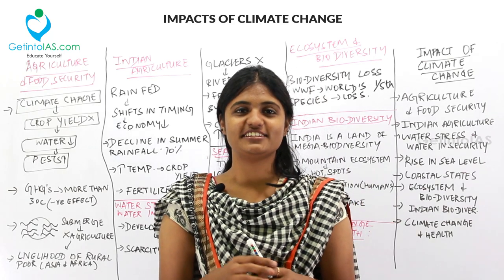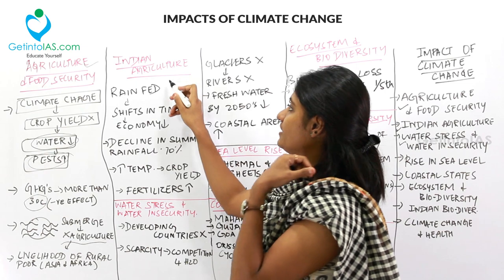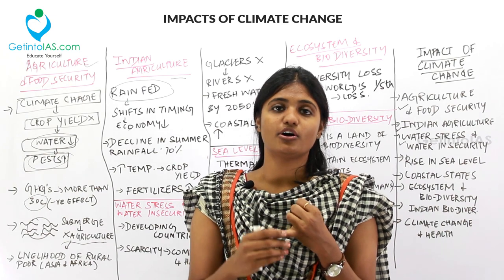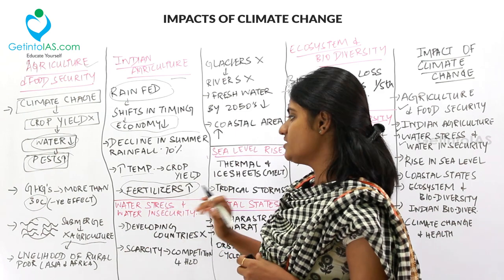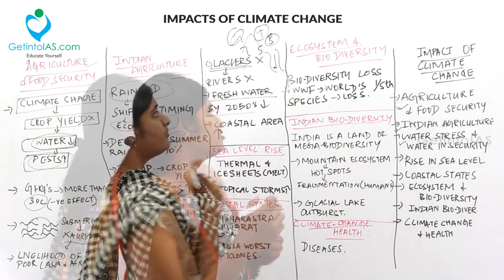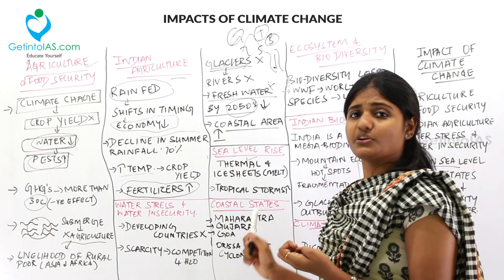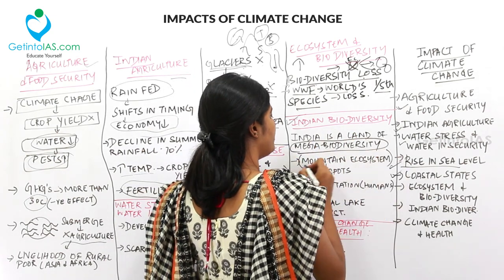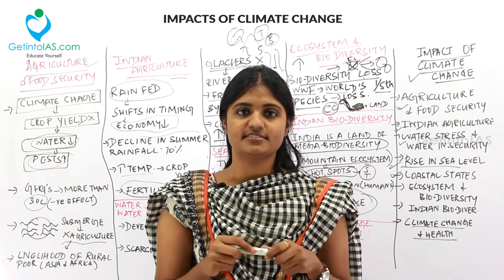Impacts of Climate Change | Environment & Ecology | Sankar IAS Book| In English | UPSC | GetintoIAS